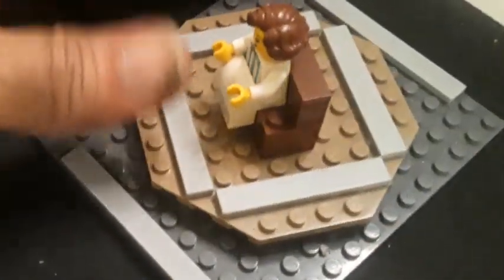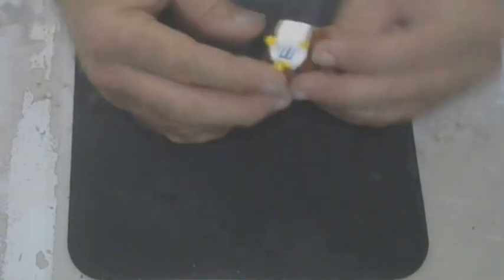Minifig Hack #1 (Widescreen with Bonus Bloopers)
Here's the WIDESCREEN VERSION of my Short Video about how to convert any Minifig into an actual sitting down minifig instead of having their feet pointing outward. I've also included BONUS Bloopers from the making of this video.